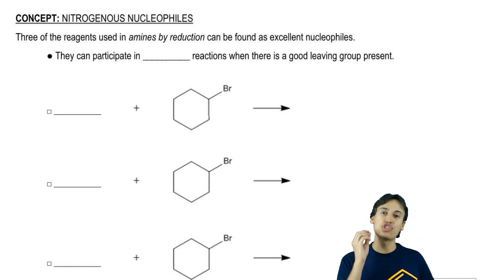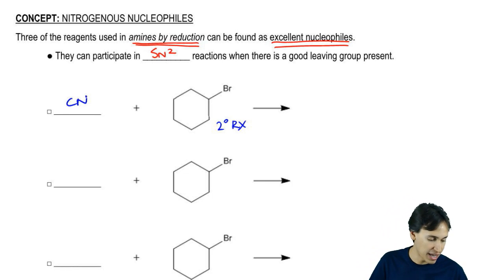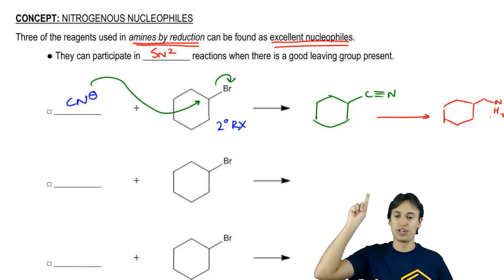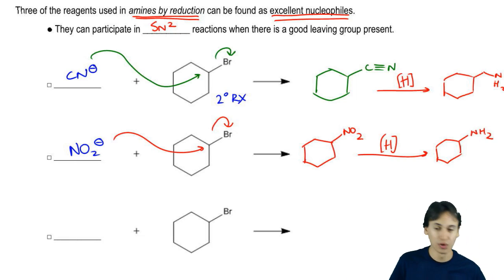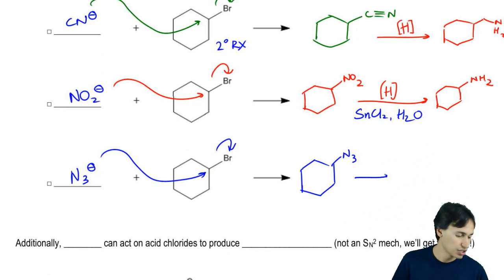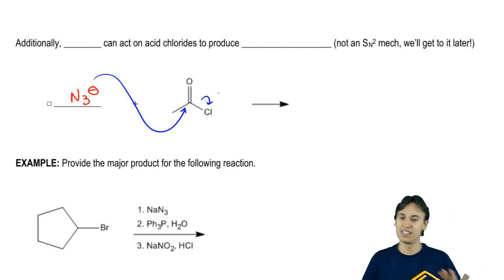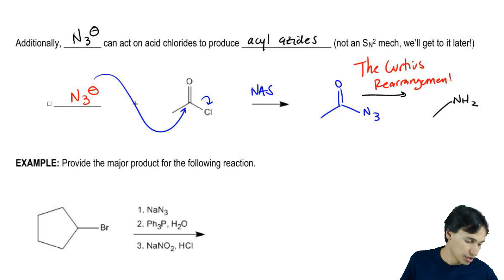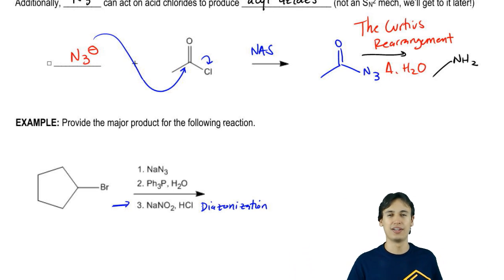Four Ways to Make a Primary Amine Precursor